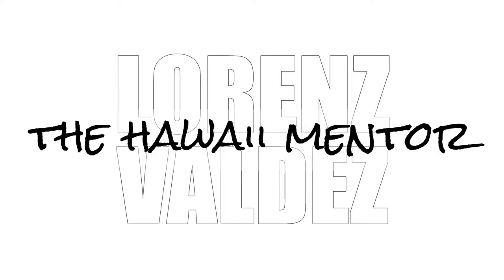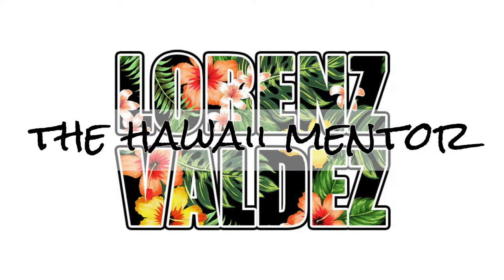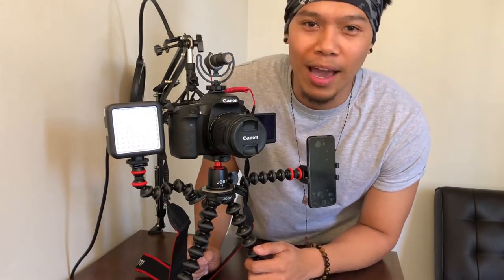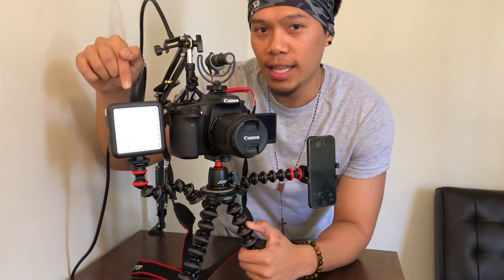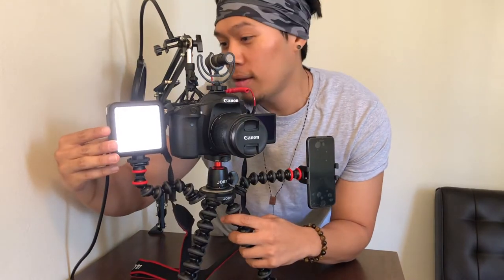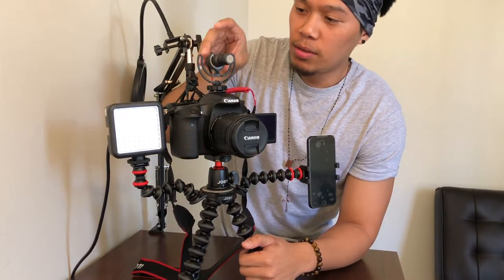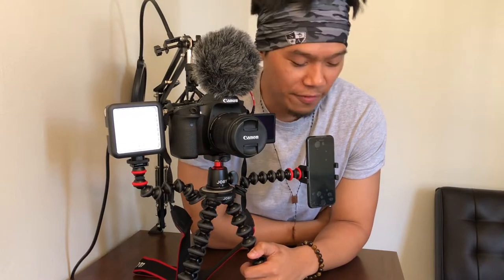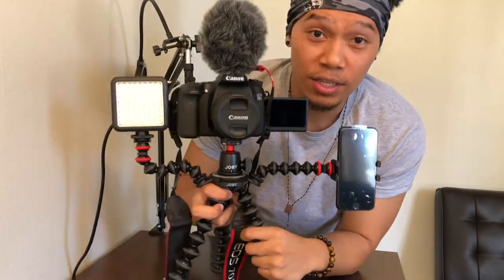The BEST Vlogging Setup | Canon EOS 70D